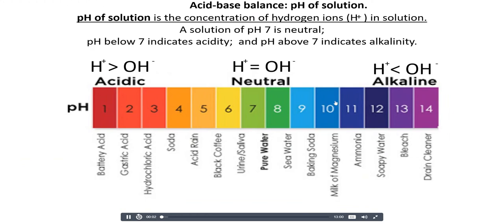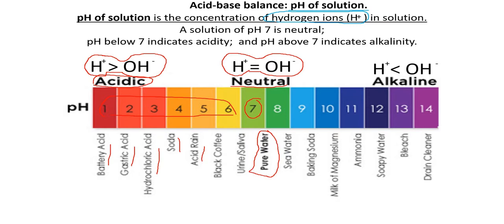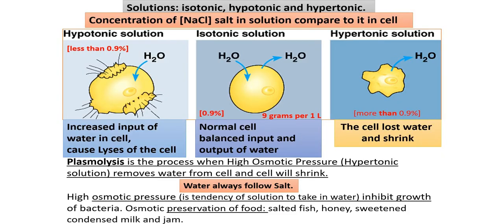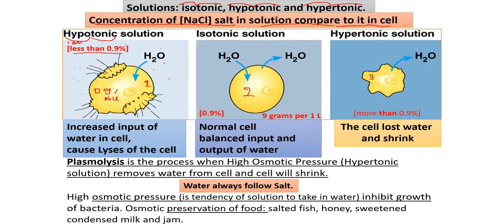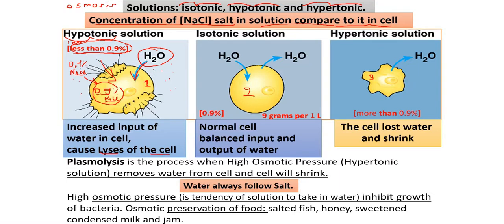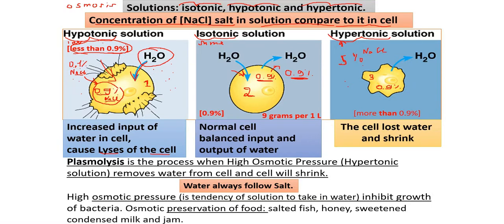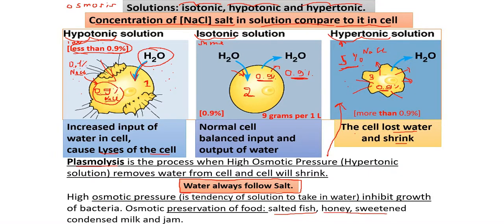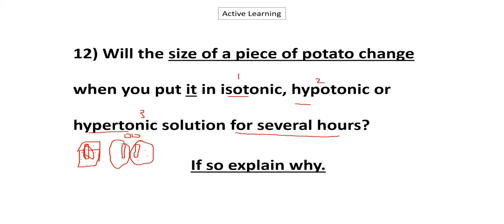Lecture 2, Part 8: pH, tonicity of solutions.